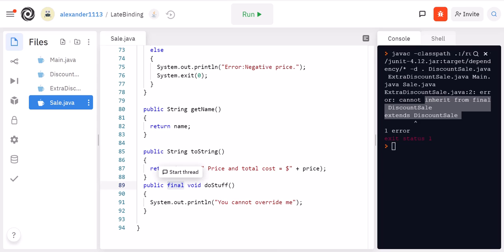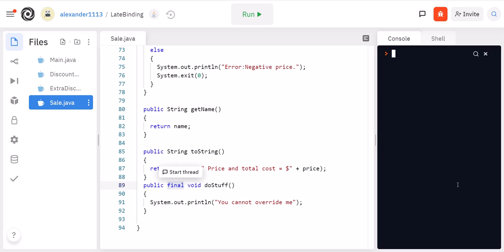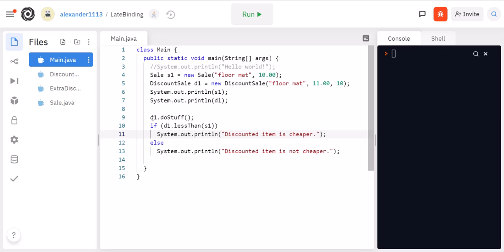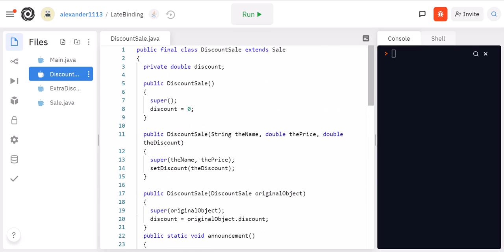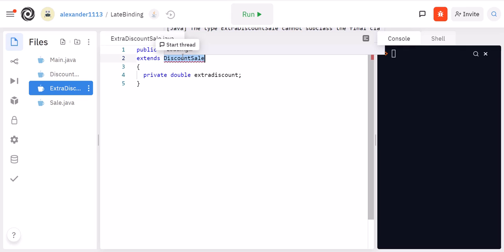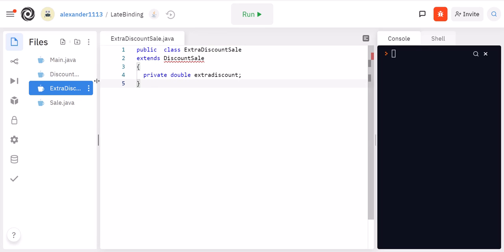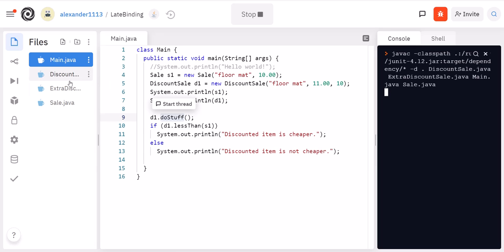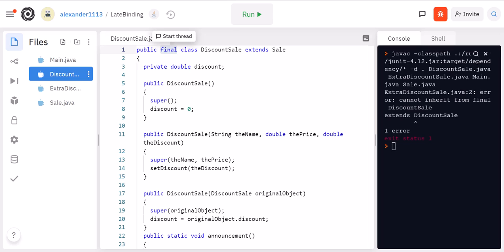Object Oriented Programming using Java - final modifier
In this video, I go over what the final modifier does to a class or method. If you add the modifier final to the definition of a method, it indicates that the method cannot be overriden. If you add it to a class, it means you can't use that class as a base class. Let's review the video to find out more!